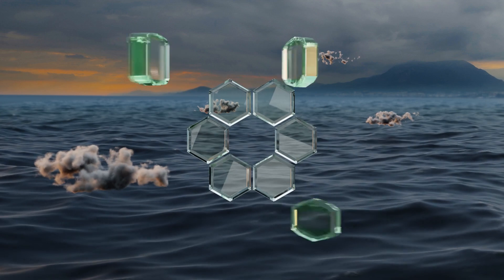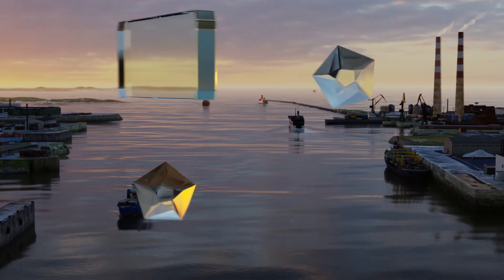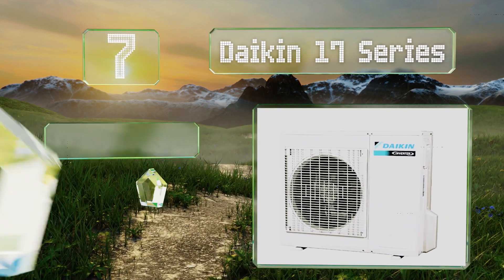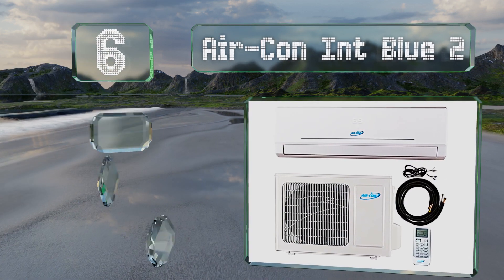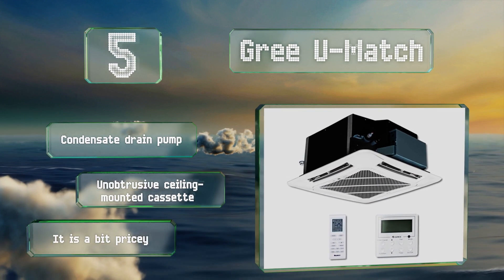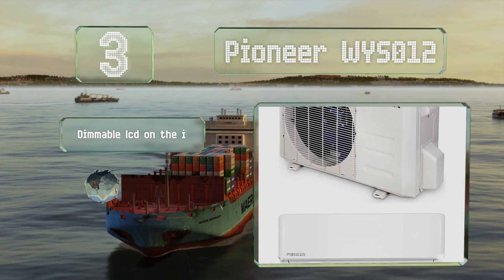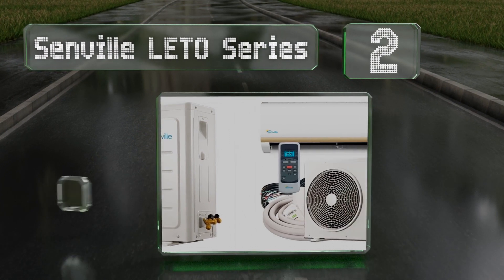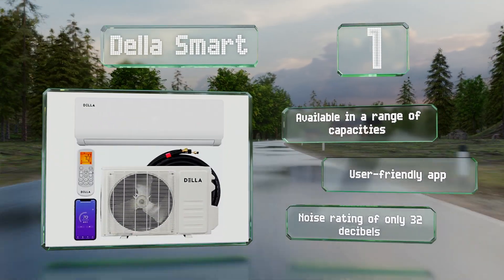9 Best Mini Split Heat Pumps 2021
Our complete review, including our selection for the year's best mini split heat pump, is exclusively available on Ezvid Wiki.

Mini split heat pumps included in this wiki include the innovair ductless, air-con int blue 2, della smart, senville leto series, classic america ductless, cooper & hunter mia series, daikin 17 series, pioneer wys012, and gree u-match.